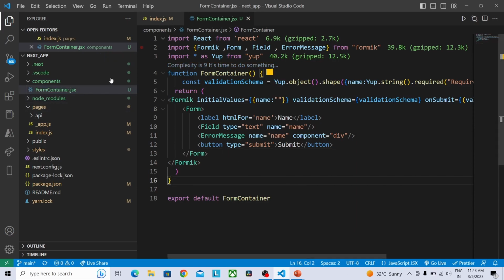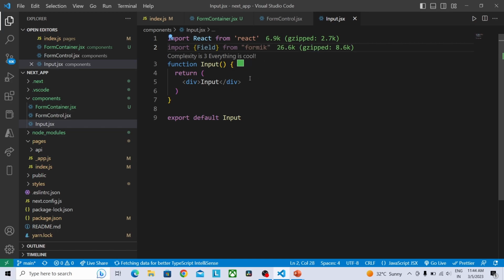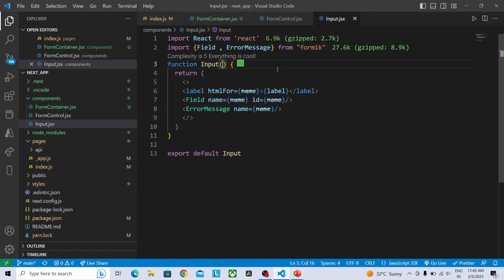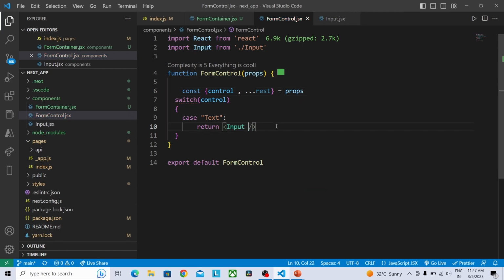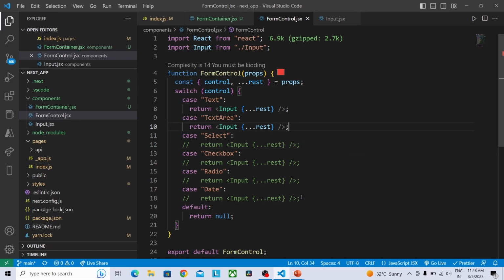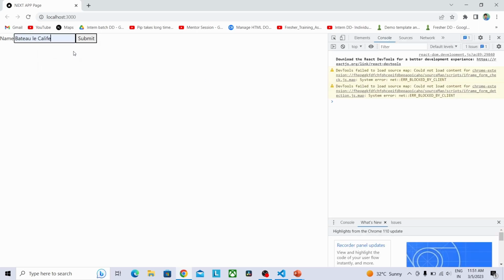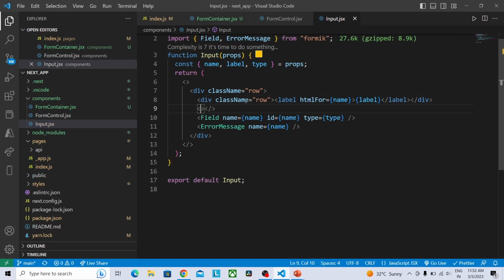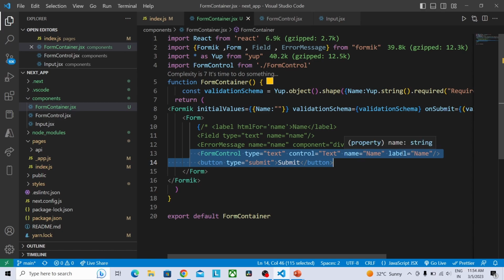FORMIK FIELD AND INPUT REUSE COMPONENT